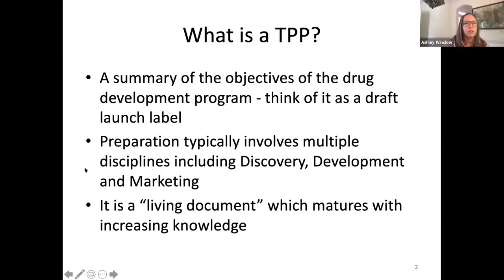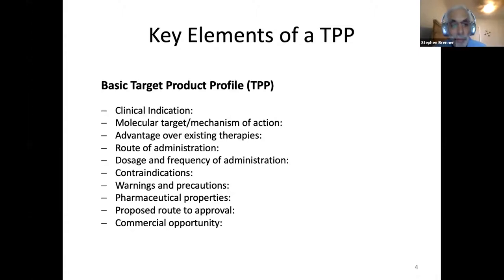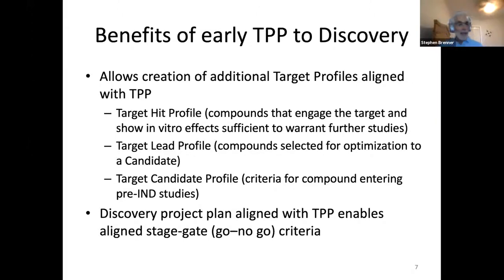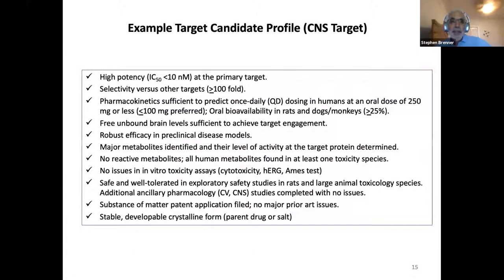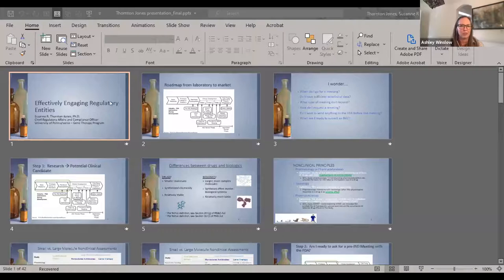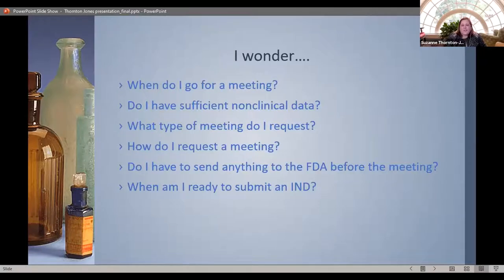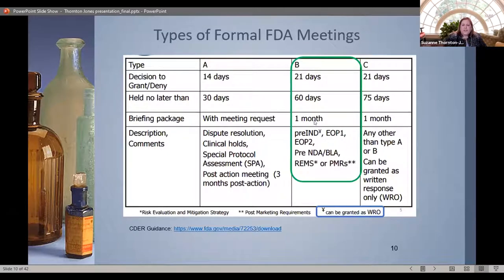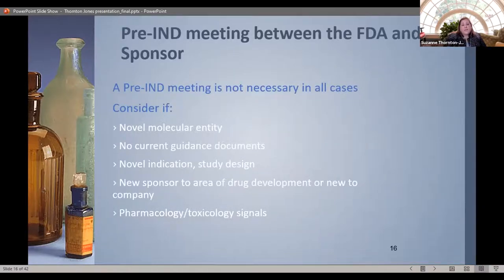TRAP Webinar: TPPs and Engaging Regulatory Entities for Retinal Therapy Development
Translating a potential therapy from the bench to the clinic takes an enormous amount of time, effort, and funds to achieve. Therefore, it is paramount that those working to this end should work as efficiently as possible.  Early regulatory engagement can help streamline drug development.  One guiding tool that can help this process is the development of a Target Product Profile (TPP). The purpose of a TPP is to provide an easy to follow format for discussions between the research sponsor and the Food and Drug Administration (FDA). This document will help guide therapy development from pre-IND through post-marketing programs. Effective preparation of the TPP will allow for (1) the exclusion of the need to introduce the history of the drug development program(s), (2) enhance the sponsors interactions with FDA staff, (3) guiding pre-new drug application (pre-NDA) meetings ensuring the goals are aligned with sponsor’s official NDA submission, and (4) overall the TPP is used to update the FDA during engagements.

We want our research community to begin their preclinical efforts with their end goal in mind. This webinar will allow our community to learn about and actively discuss the best way to create a TPP and engage with regulatory agents to effectively move their research from the lab to the clinic.